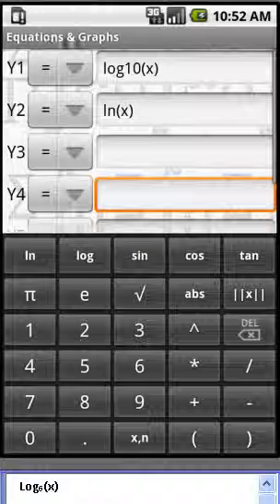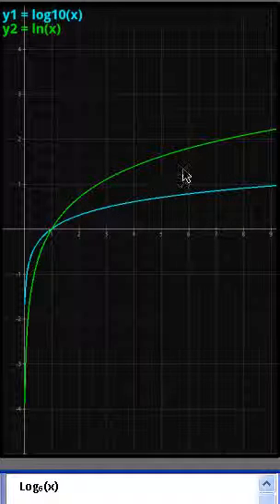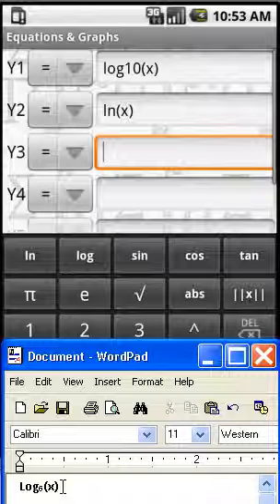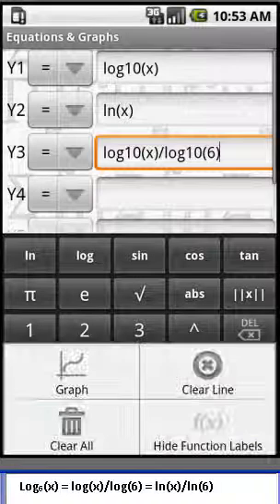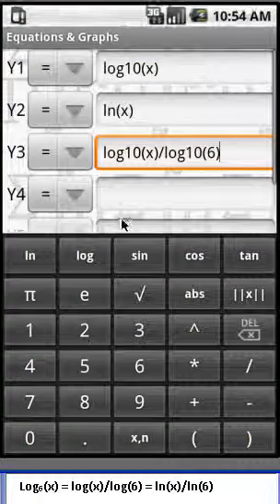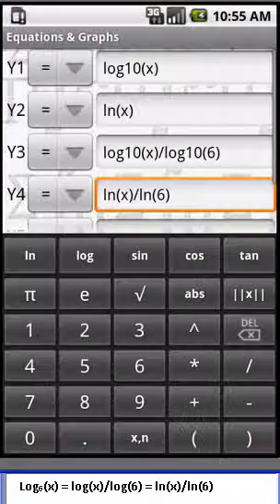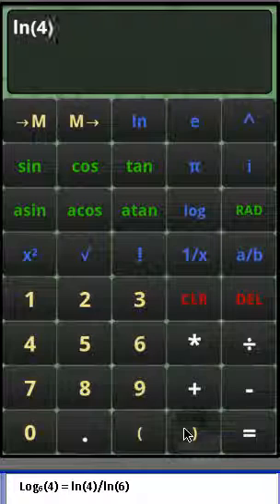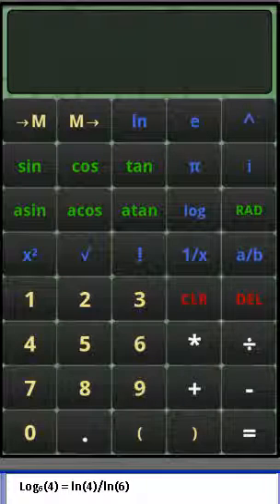MathPac Calculating logs of different bases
Using MathPac and the 'change-of-base' formula to calculate logs of different bases. Several examples are demonstrated.